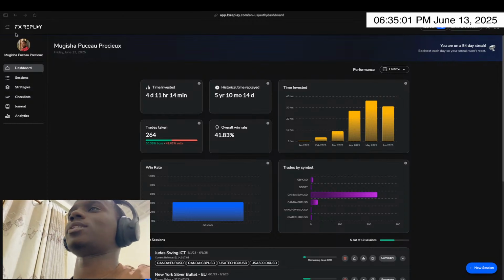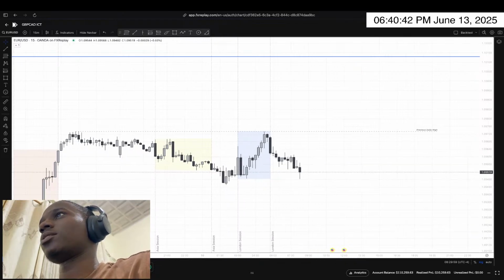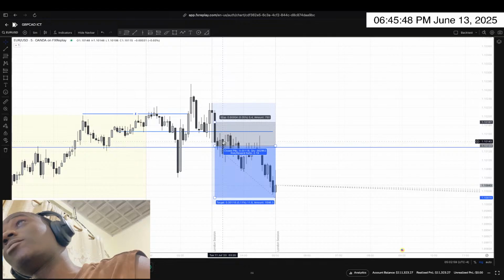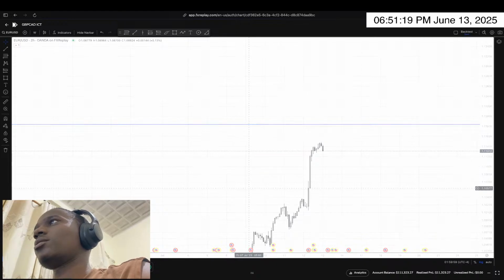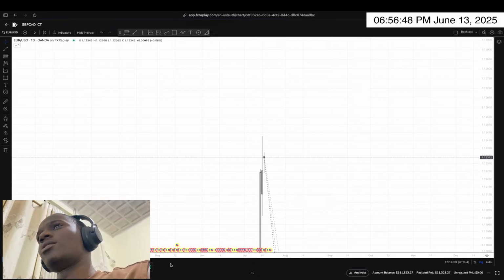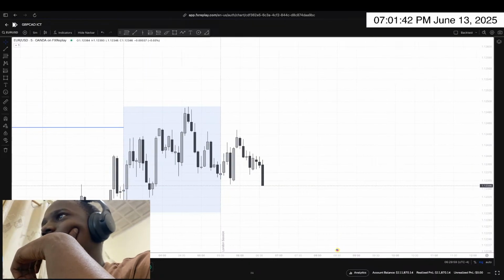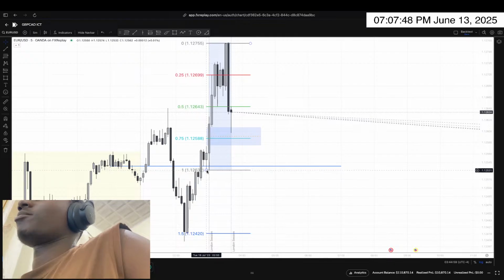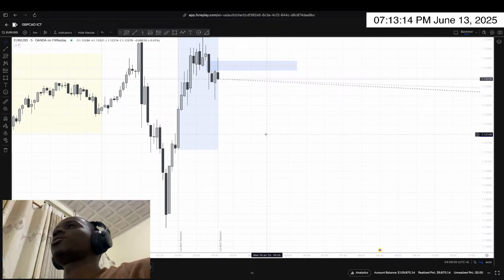Day 50 - Backtesting